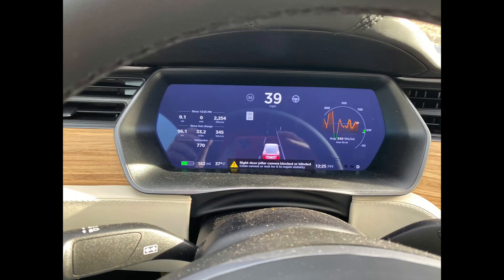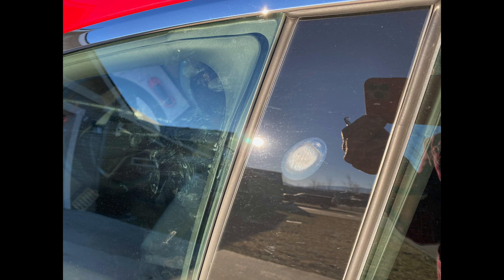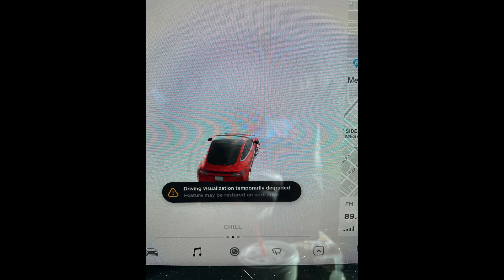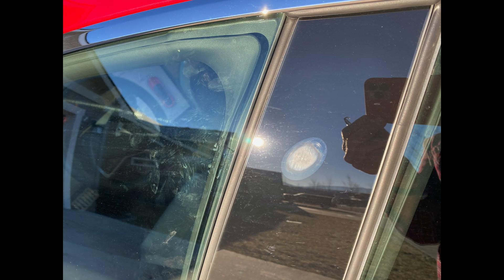Tesla camera problems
This one explores 2 problems with Tesla's cameras.  One is condensation in front of the camera and the other is a "visualization temporarily degraded" message.